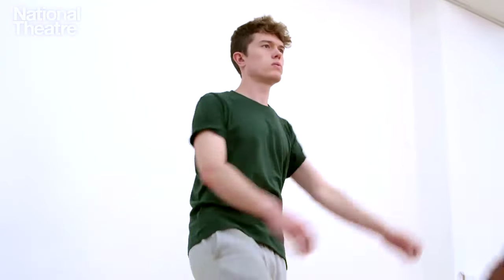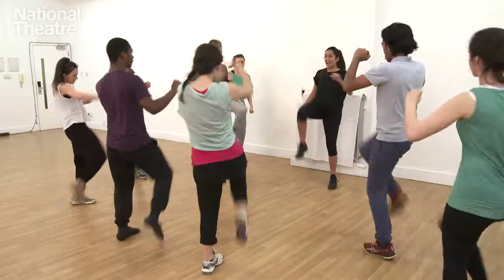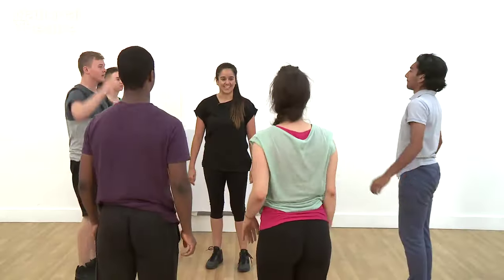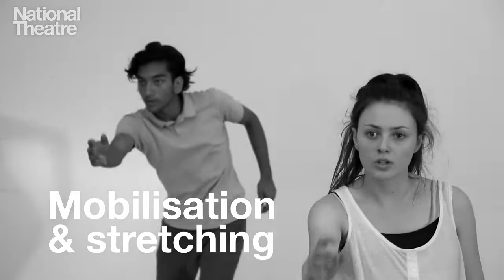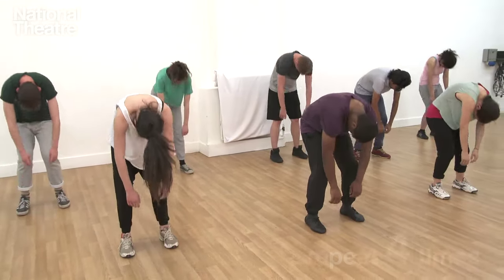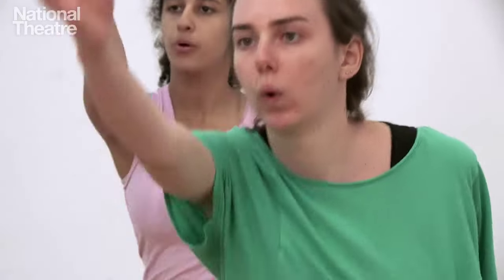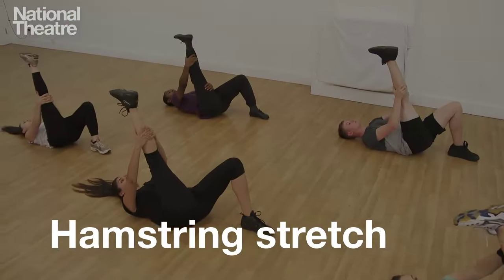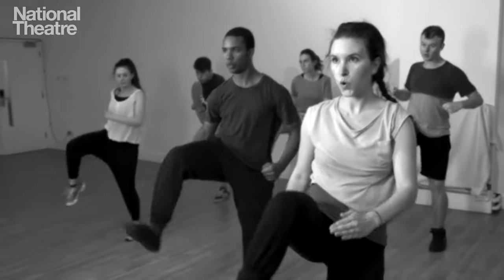An Actor's Warm-Up | Part One | National Theatre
This is a short physical warm-up that is suitable for actors to do before auditions, rehearsals or performances. It will work your body in different ways, getting your heart rate up, stretching, and connecting the breath.

PLEASE NOTE: Not all warm-ups are suitable for everyone and this or any other warm-up may result in injury. To reduce the risk of injury, never force or strain, use the exercises only as intended and demonstrated, and follow all instructions carefully.